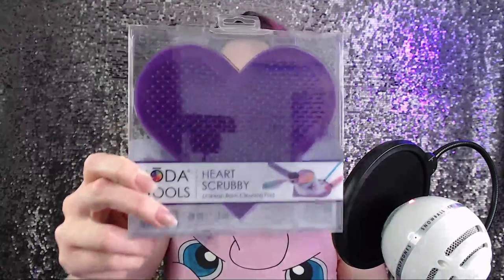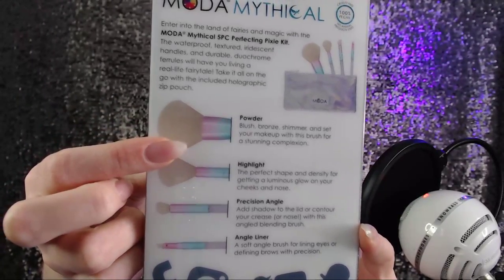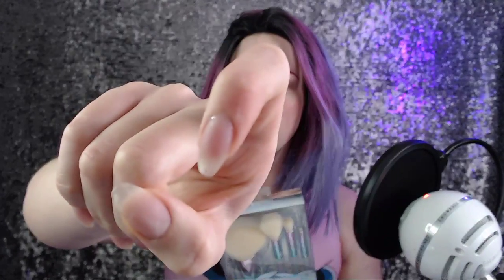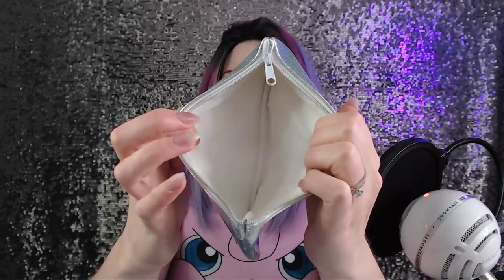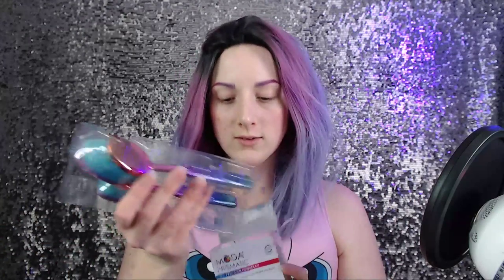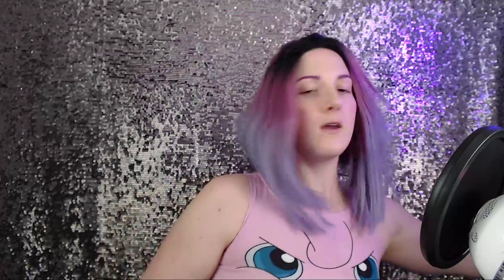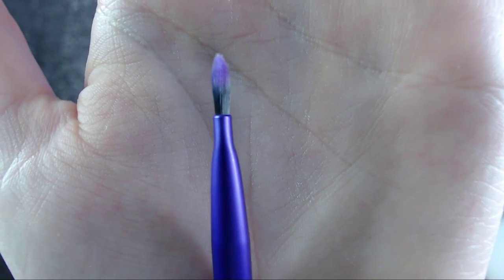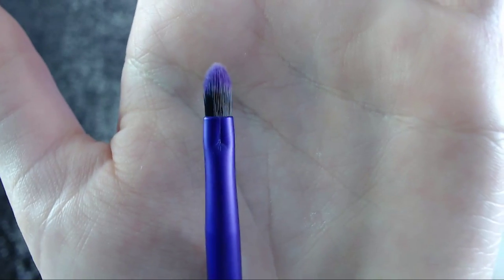Affordable Drugstore Makeup Brush PR Haul | Moda Maven Unboxing Review | Caitlyn Kreklewich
Want To Become a Special Member Of My Channel and help this momma out to keep creating awesome videos.

Today we hang out as I unbox my Moda Maven PR box of awesome brush goodies. I get up close and in depth with each brush set and kit. I show you all the incredible ombre colours they include, as well as the gorgeous ribbed handles. The kits I received are the Heart Scrubby Cleaning Pad, Prismatic 2 PC Precision Kit, Total Face Flip Kit, Mythical 5PC Perfecting Pixie Kit, Mythical 6PC, Star Travel Kit. Everything from gorgeous mermaid vibes to unicorn whimsical madness. These are some brushes you need to get your hands on! I hope you enjoyed this live stream of me review my unboxing haul of the moda maven pr brushes.

M O D A    B R U S H E S
Heart Scrubby Cleaning Pad
Prismatic 2 PC Precision Kit
Total Face Flip Kit
Mythical 5PC Perfecting Pixie Kit
Mythical 6PC Star Travel Kit

All thoughts mentioned are my own. They do not cost you anything, but on some I make a small percentage from the sale. Honesty is key on my channel, thank you for supporting me!

★ Song:

Hi I'm Caitlyn, thank you for watching my video, please be sure to check out my collection of makeup videos where you'll find my best beauty tips, tricks and favorites on everything from top luxury cosmetics to my favorite drugstore makeup. Whether you're looking for a new product review, tutorial, beauty tip, haul or perhaps even a giveaway, I hope you enjoy watching.

boss digital marketing social media beauty guru makeup artist young entrepreneur gain subs fast girl boss laptop lifestyle